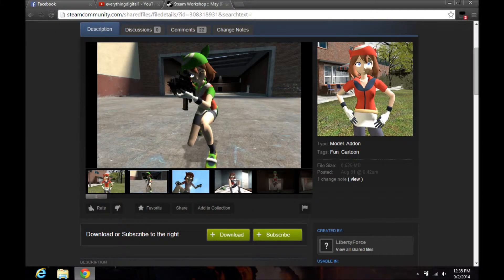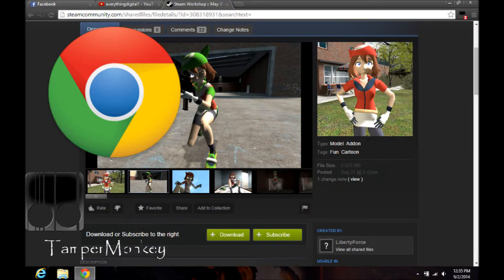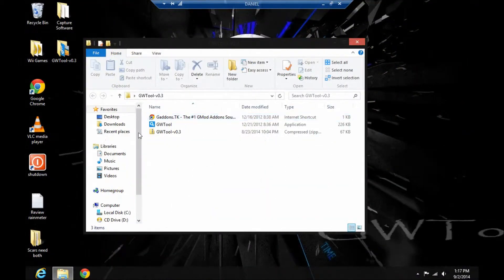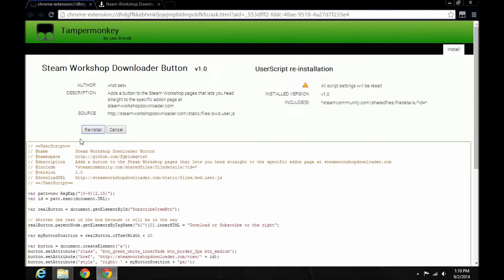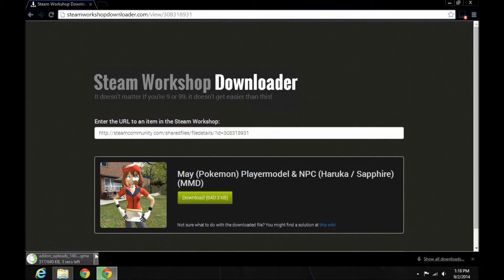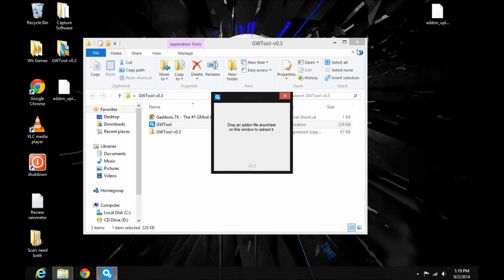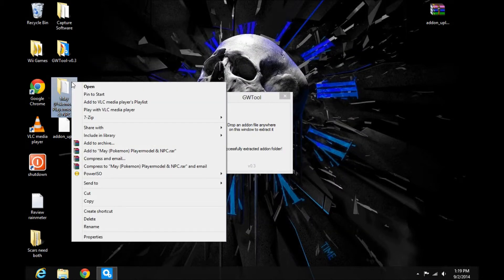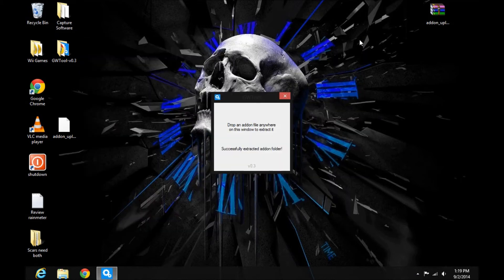Garry's Mod Workshop download button tweak!!!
Hello people of the web and YouTube Dtpk here and today I show you how to save time and get add on's free from the steam workshop with out signing up for a steam account this works with legal copy's of Garry' Mod and cracked copy's this mod is an excellent time saver when its all set up.